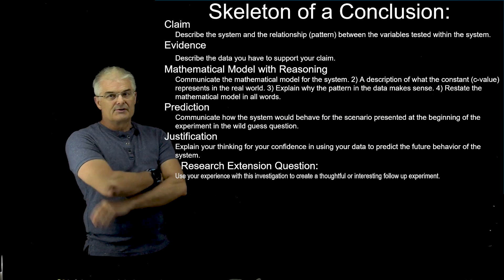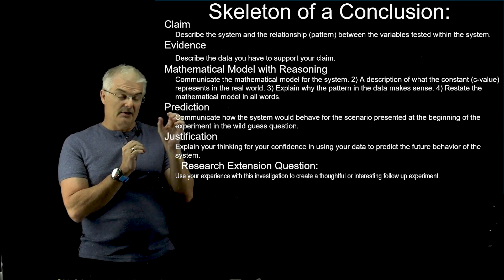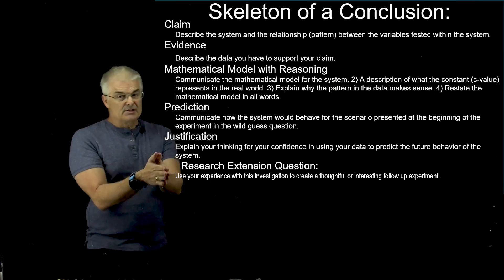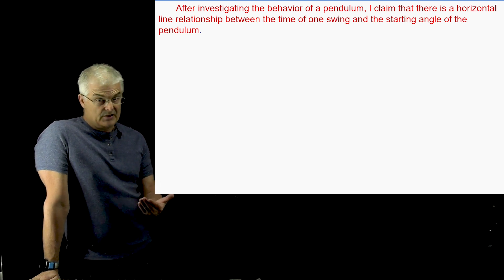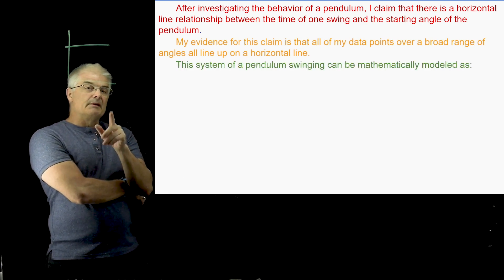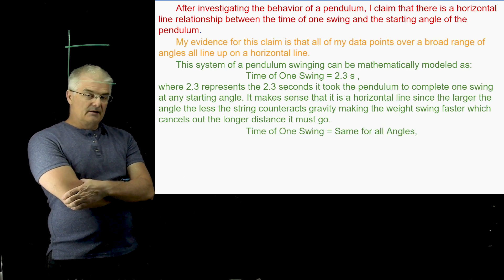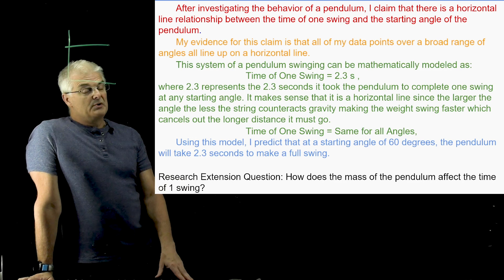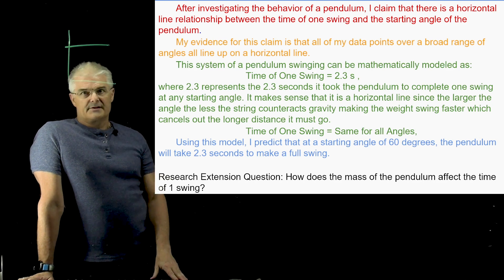How to Write a Scientific Conclusion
Writing a scientific conclusion can often be challenging to write. This video will walk you through the six elements of an exemplary conclusion.